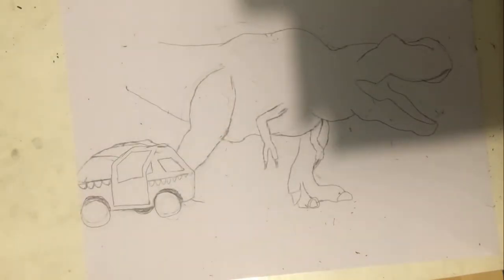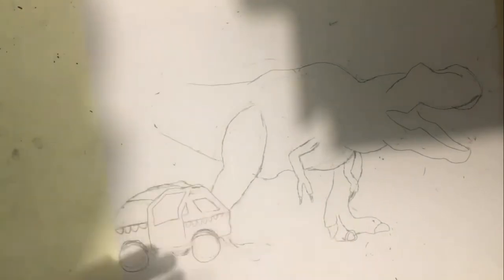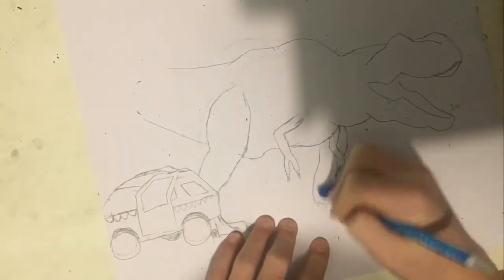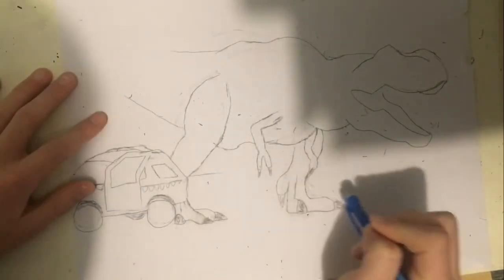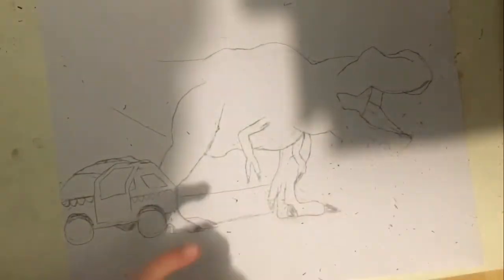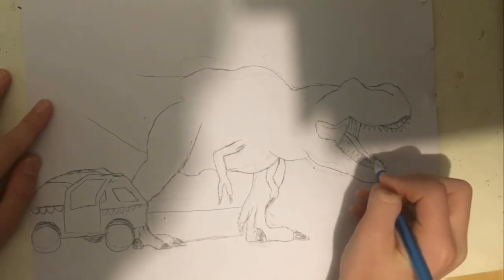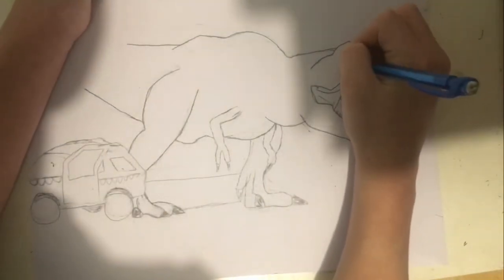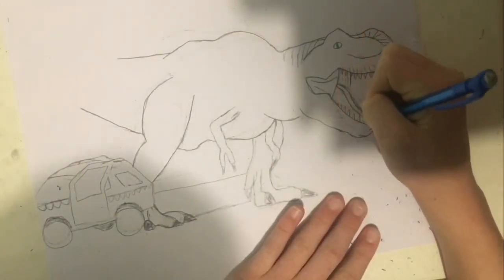Part 2 of drawing the t rex from jurassic park! (Part 3 of the jp/jw iconic scenes series!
Hello fellow people!
This is part 2 of drawing the t rex breakout scene from jurassic park and part 3 of drawing the iconic scenes from jurassic park/world!